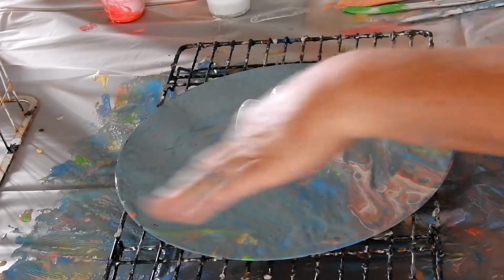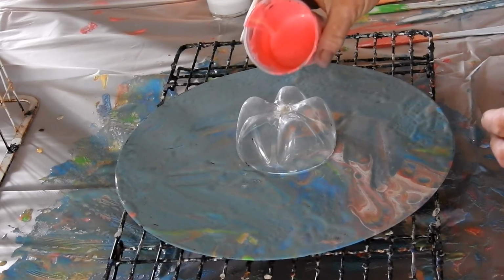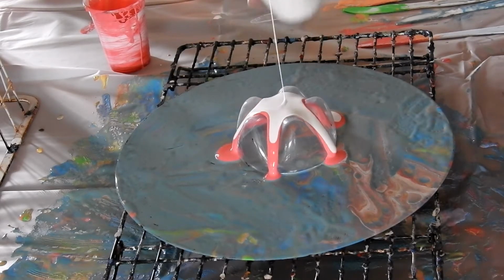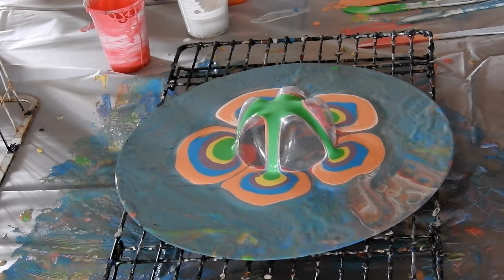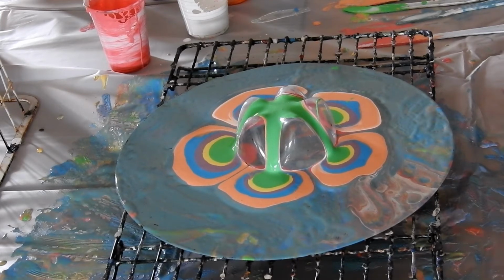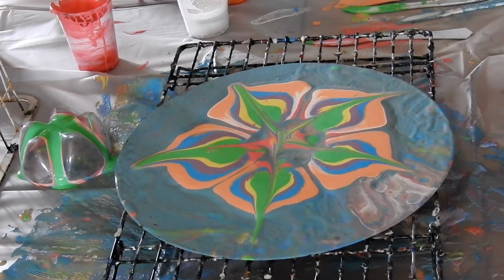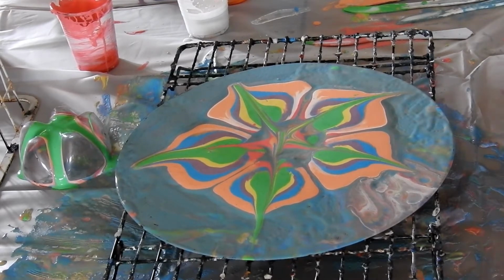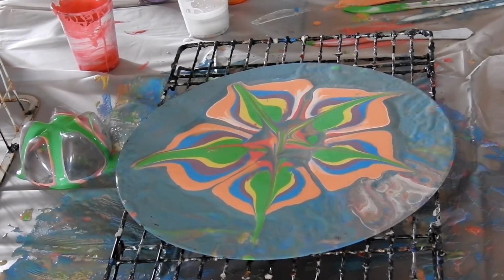Pastel Reverse Swipe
Pastel Reverse Swipe…By Kathie Ryan
Please give this video the thumbs up……Your thumbs up are greatly appreciated!

A very pretty painting, which will make a very nice clock. I enjoyed using pastels for a change, and will continue with pastel shades to see how far I can stretch them.

Pouring medium;
1 Litre PVA glue….400 mils water and 350 mils Floetrol… mixed well…. THAT IS….34 oz PVA… 13 ½ oz water and 12 oz Floetrol…. Keep it in a sealed bottle or jar it will last a long time.

Splash Acrylic… White, Black, Apple Red.
Mont Marte…. Orange, Cyan Blue, Purple, Yellow, Green.
I mixed the colours for this painting by using the colours named above then added White until I had the shades I wanted…

There is OGX silicone in each colour except the White.